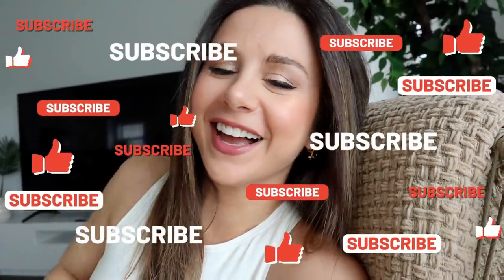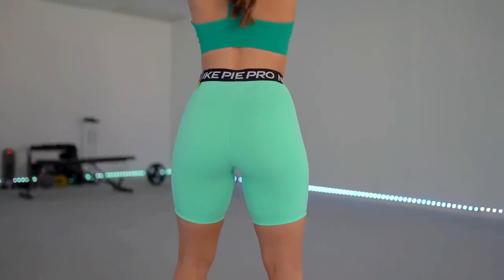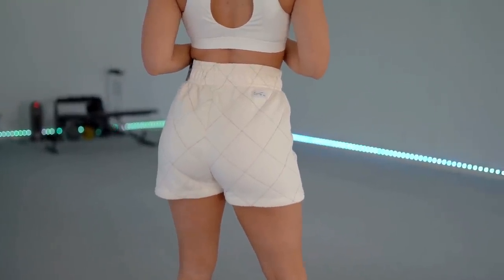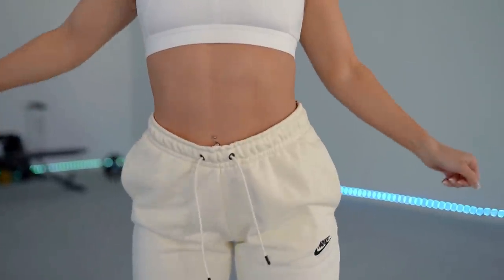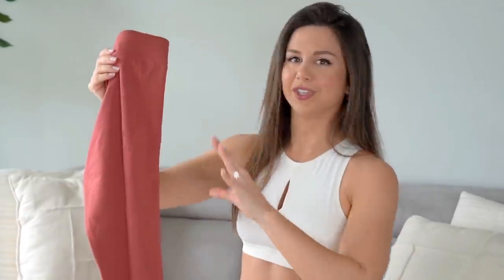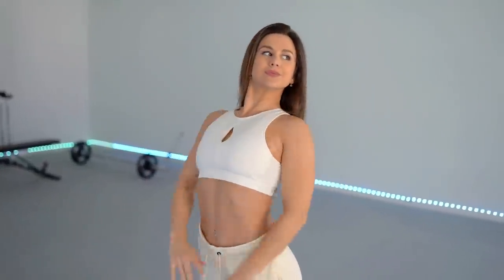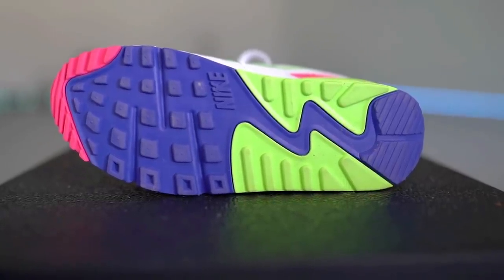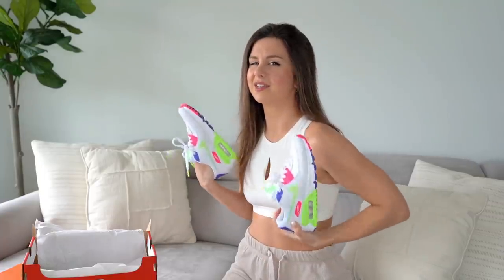$500+ Nike NEW release haul, try on & review! | new Nike Air Max, Nike activewear!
Nike Air Max 90 sneakers

Nike Air Zoom SuperRep 2 sneakers

Nike Sportswear quilted shorts

Nike Yoga Dri-Fit Swoosh Bra

Nike Sportswear Essential Joggers

Nike Sportswear Essential leggings

Nike Indy UltraBreathe Bra

Nike Pro 365 shorts

Hey loves! Comin at at you today with a 500 buck NIKE new release haul!
Not only are we reviewing the NEW Nike Air Max 90’s AND the Nike Air Zoom SuperRep 2’s, but a ton of NEW Nike Activewear!

I was scrollin’ their site for some new kicks when I got to exploring their activewear and found some gems that I HAD to share!

Definite hits, some definite misses!

*Height: 5' 3"
*Bust: 31"
*Waist: 25"
*Hips: 37"
*Inseam: 25"